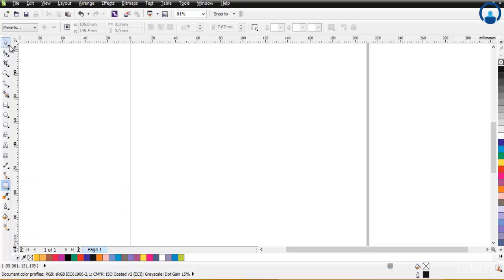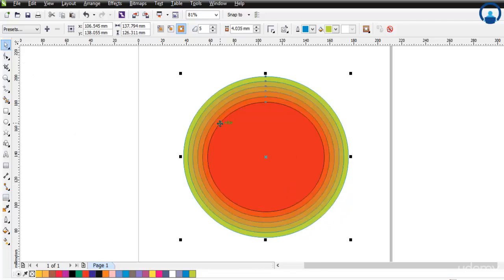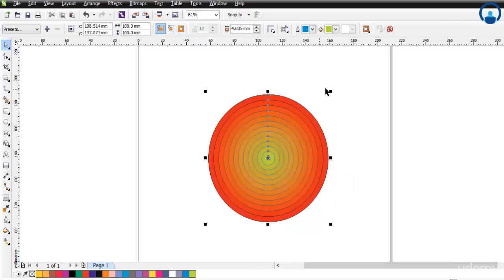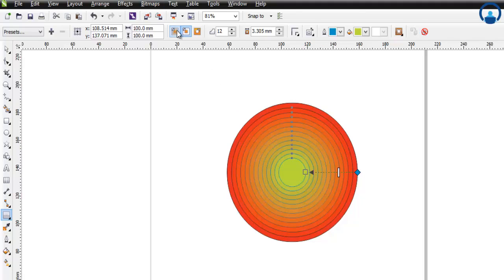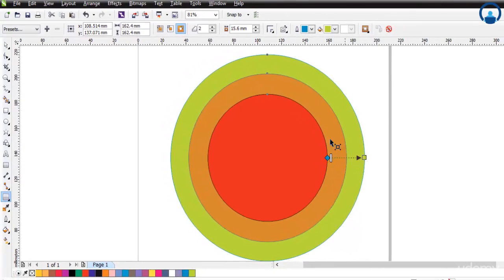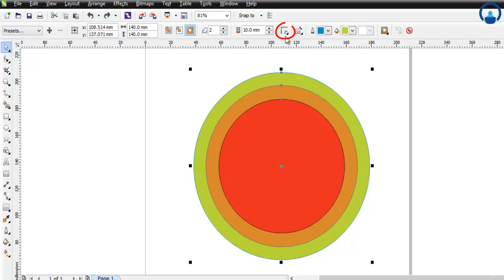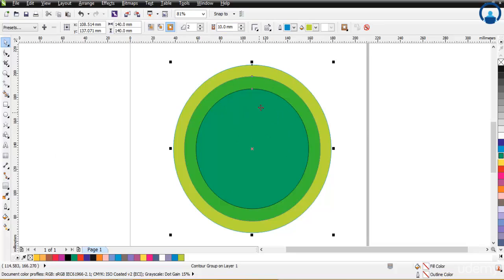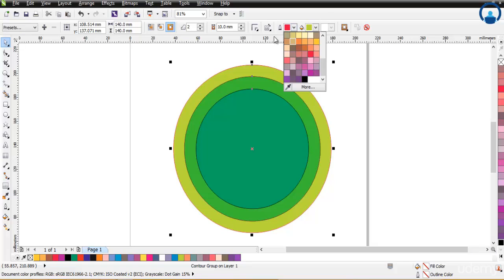063 Counter Tool Part 1